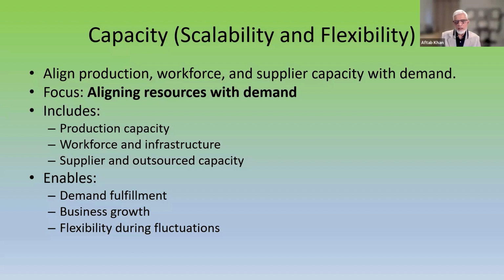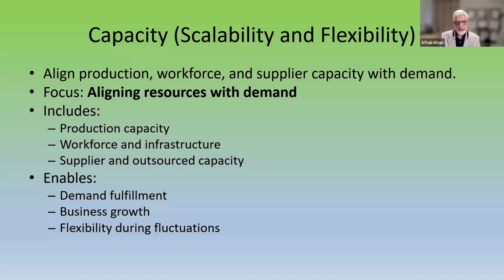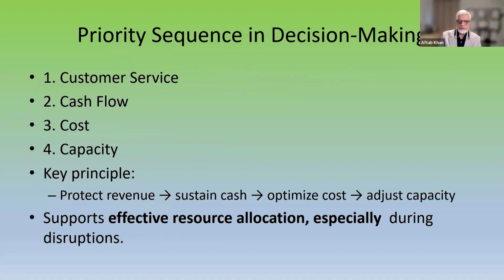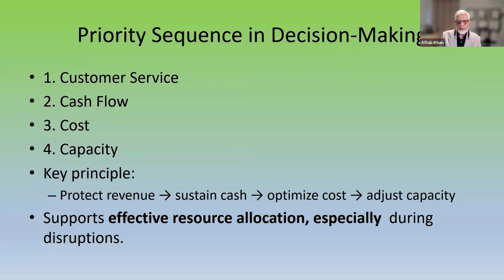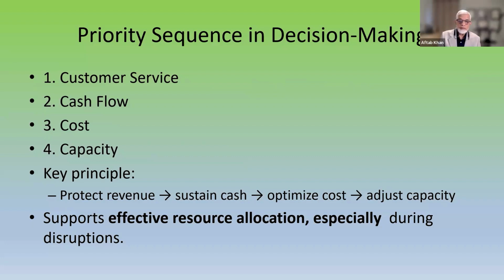Capacity Management in Supply Chain | Scaling, Outsourcing & Demand Fulfillment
In Part 4, we explore one of the most critical elements of the 4C model—capacity management. Learn how capacity impacts your ability to produce, deliver, and grow your business. This session covers key concepts like scalable capacity, contract manufacturing, outsourcing strategies, vendor-managed inventory, and global supply chain shifts like reshoring. Discover how to balance efficiency, flexibility, and cost while ensuring smooth demand fulfillment—even during disruptions.